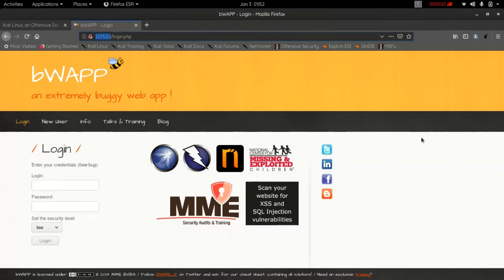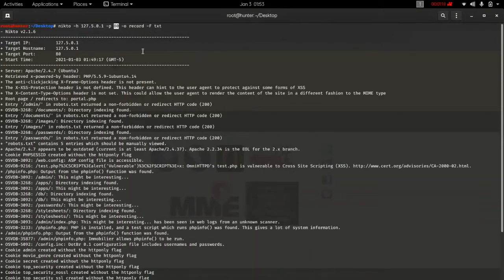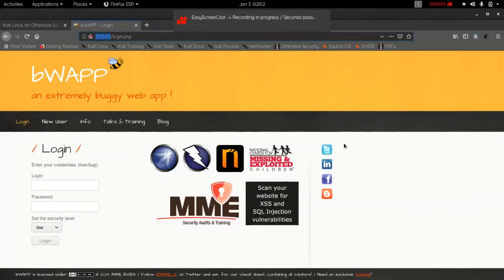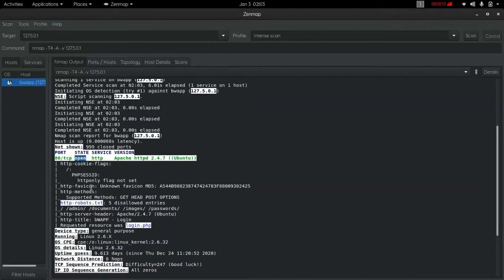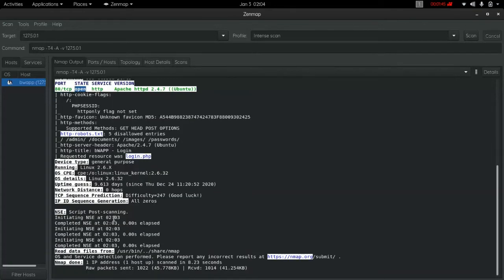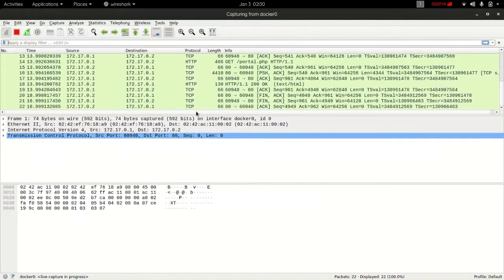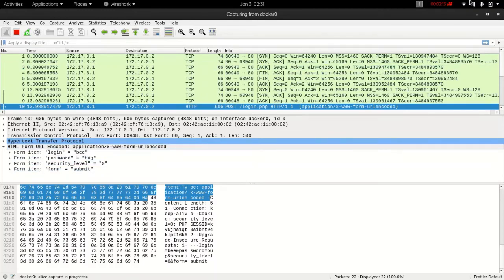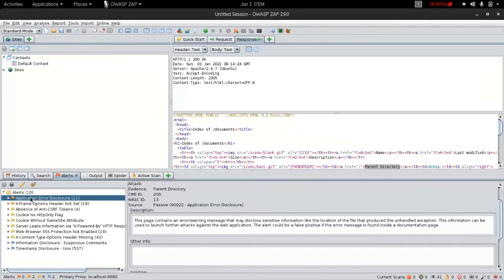Information Security And Forensic Project | Kali Linux | Nikto, Zenmap, Wireshark, OWASP-ZAP (bWAPP)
University Project (Just for Research)
Tools that are used are:-
1- Nikto
2- Zenmap
3- WireShark
4- OWASP ZAP
BSE183007
Syed Ali Asghar